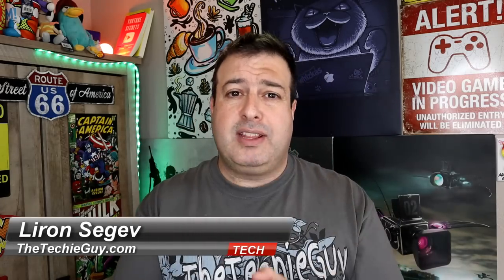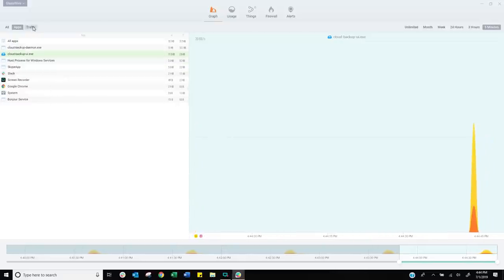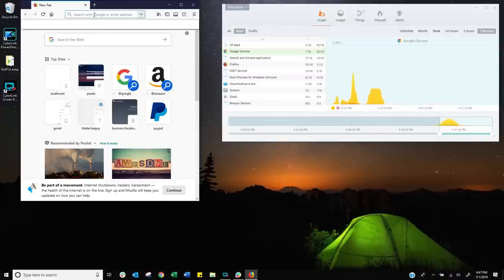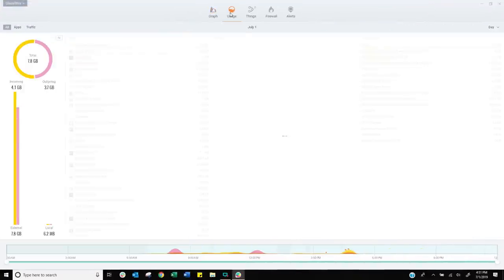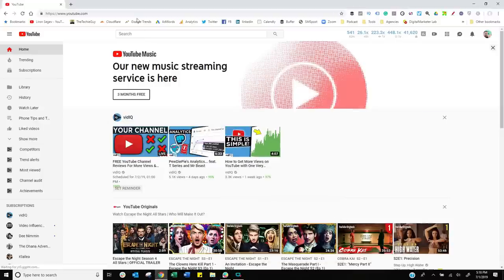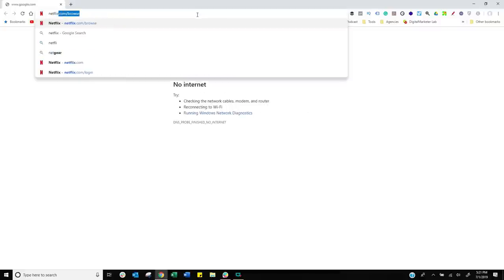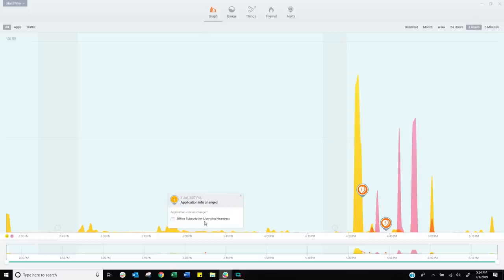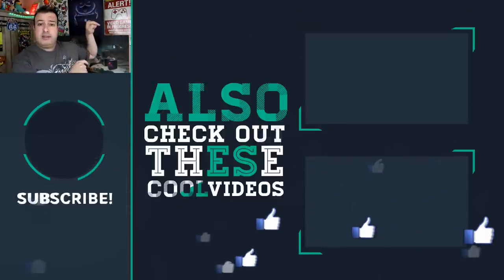How to get faster WiFi with GlassWire - TheTechieGuy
Control your bandwidth for faster WIFI Internet and fix you ping with GlassWire and THIS is how you get faster WiFi Internet. Its time to know exactly what your Windows 10 computer is doing and how much data it is using causing your internet to be slow and have high latency. Time to fix your ping!
If you want to know how to get faster wifi, faster internet and reduce your latency, then check out how GlassWire allowing you to take control!